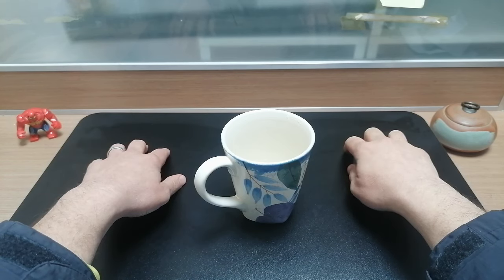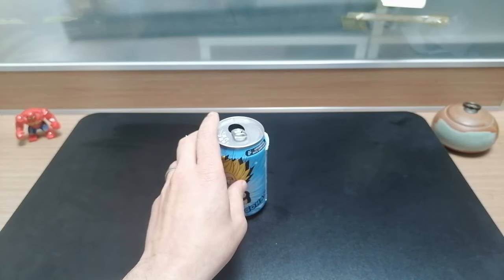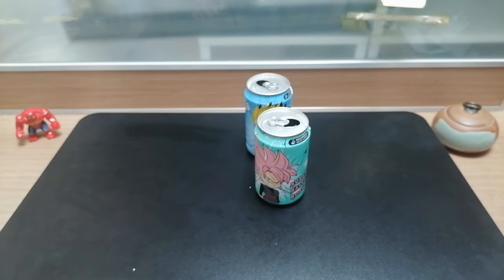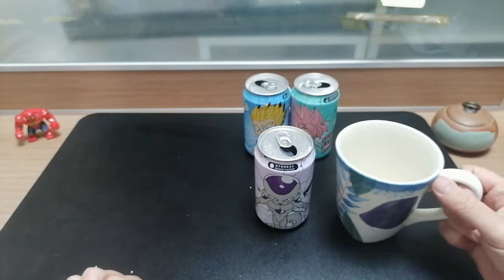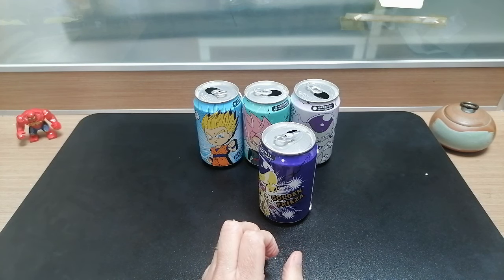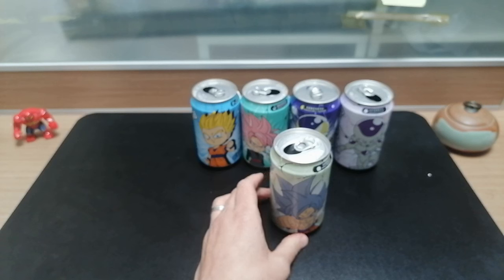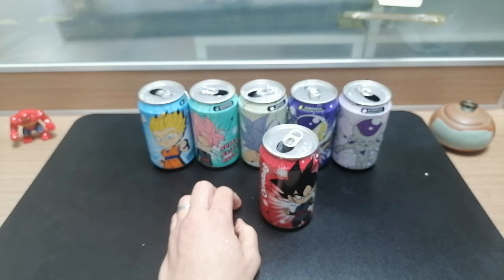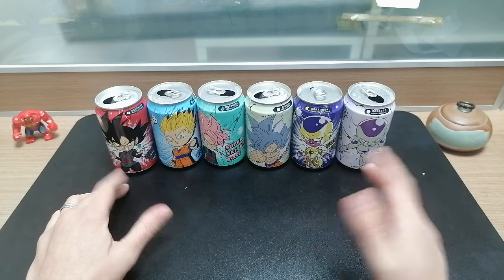i try out and rank dragonball sparkling water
I try the full line of oceanbomb's dragonball sparkling water and rank them almost randomly.